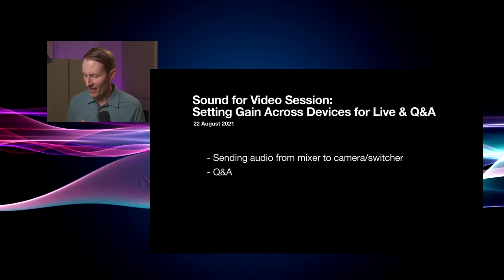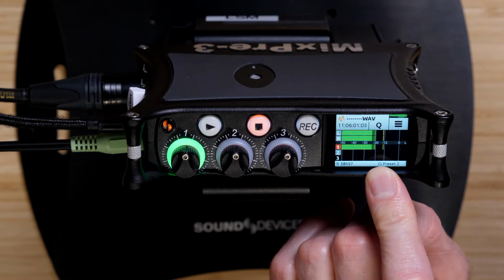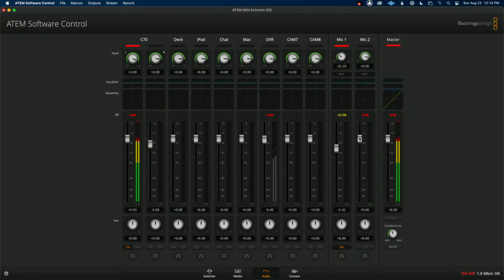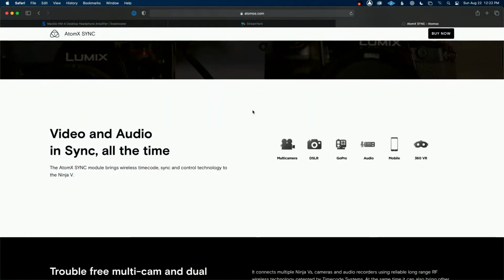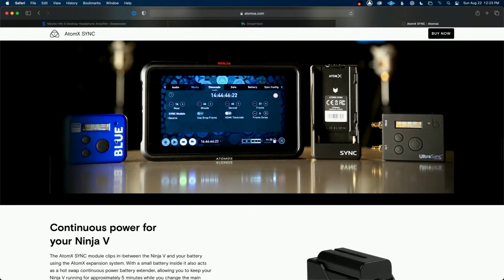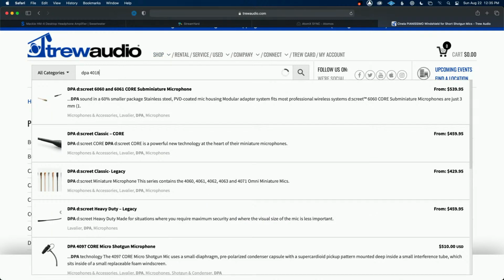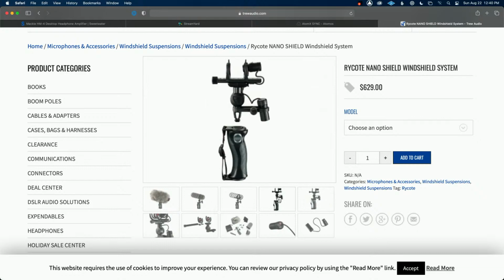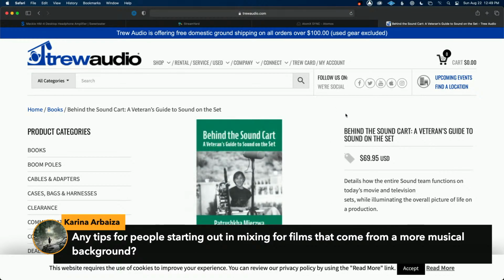Sound for Video Session: Setting Gain Across Devices for Live & Q&A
In this week's Sound for Video Session, we demonstrate how to ensure the gain staging of your audio is consistent through the entire signal chain when interconnecting multiple audio devices for live streams. Then we cover your sound for video questions.

00:00 Intro music
02:39 Start of stream